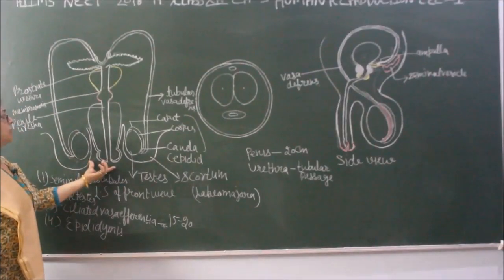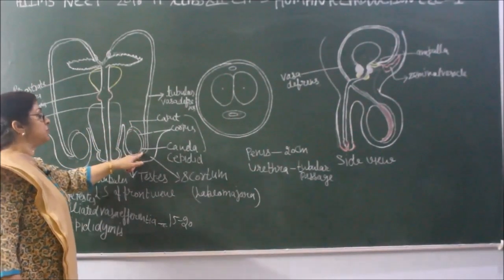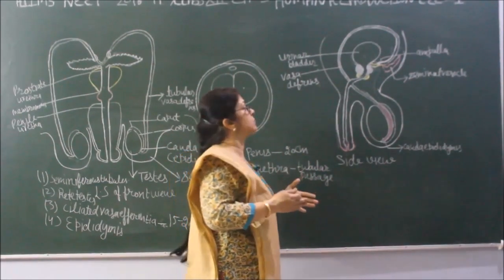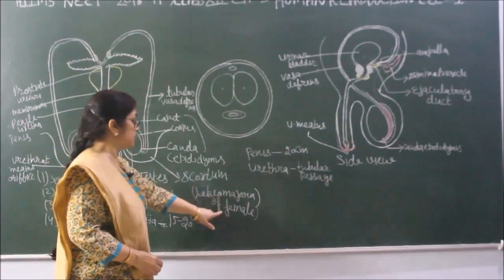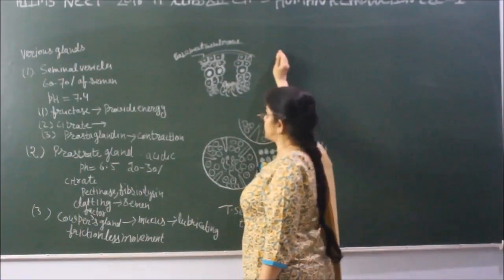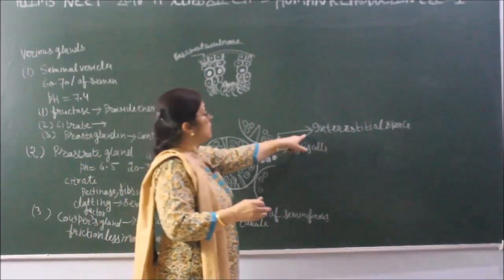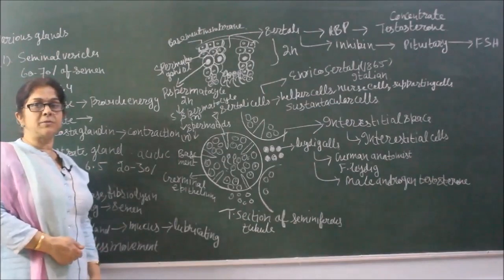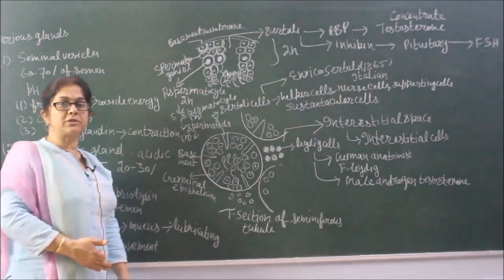Bio-XII-3-03 Male reproductive system-2, Pradeep Kshetrapal channel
Biology, Class   Chapter:    Topic: Male reproductive system   Classroom lecture by Sunanda Ahuja. Language : English mixed with Hindi.